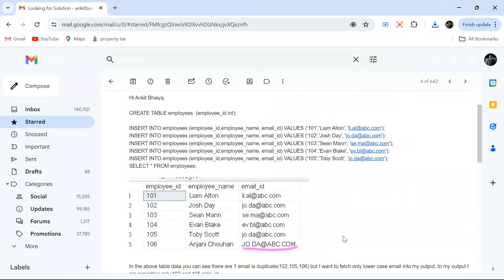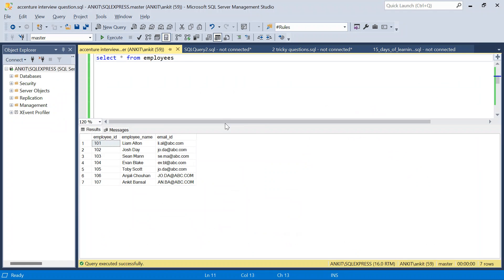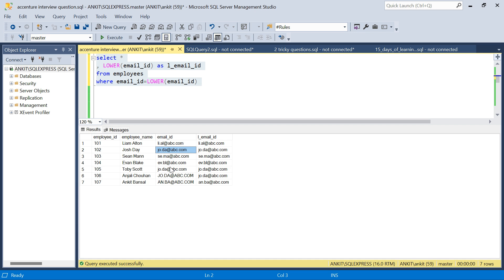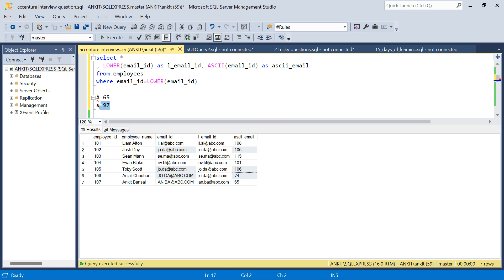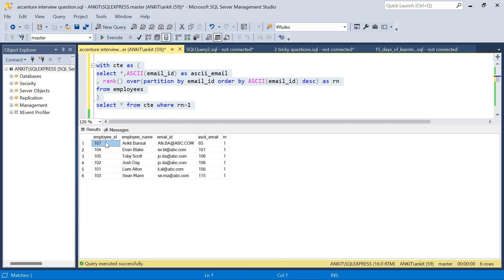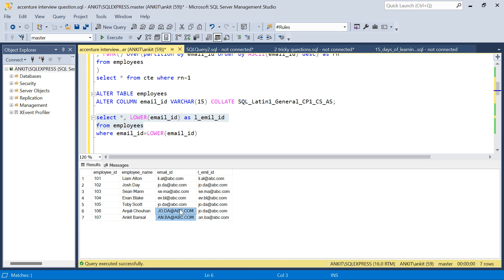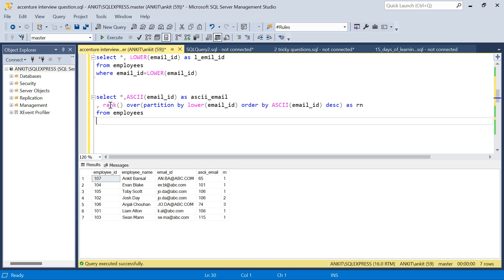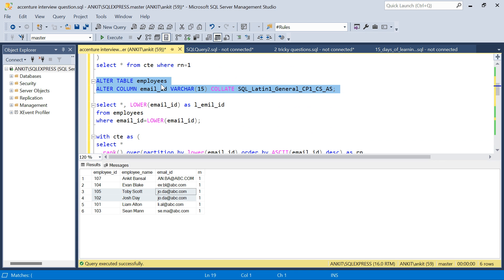Accenture SQL Interview Question | Database Case Sensitivity vs Insensitivity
In this video we will discuss a Accenture SQL interview question and solve it when the data is case sensitive and when it is insensitivity .

Here is the script:
CREATE TABLE employees  (employee_id int,employee_name varchar(15), email_id varchar(15) );
delete from employees;

ALTER TABLE employees
ALTER COLUMN email_id VARCHAR(15) COLLATE SQL_Latin1_General_CP1_CS_AS;